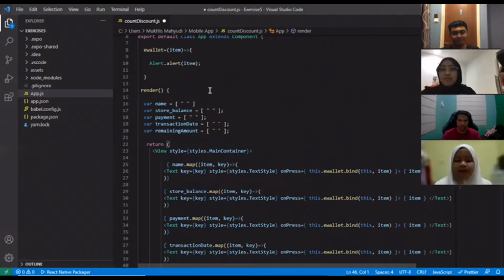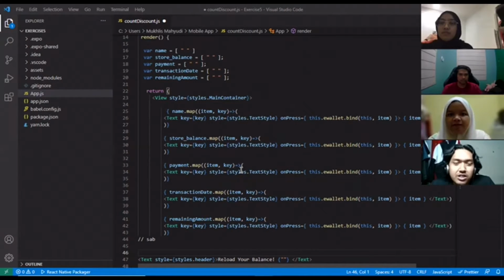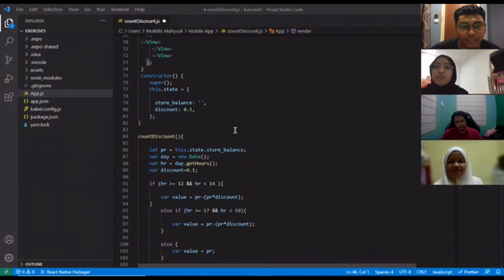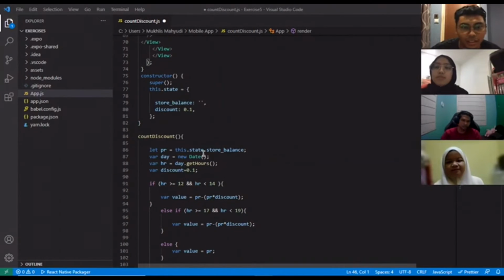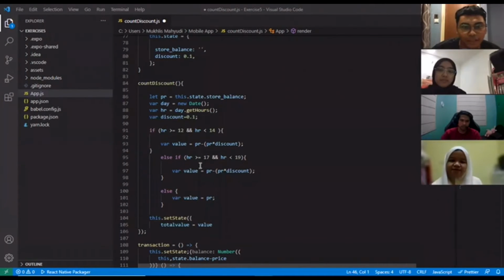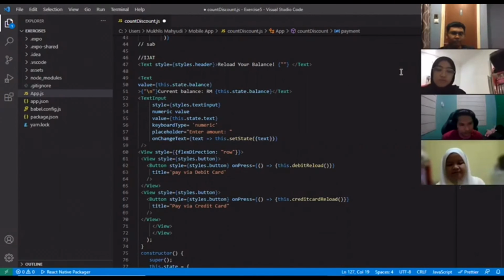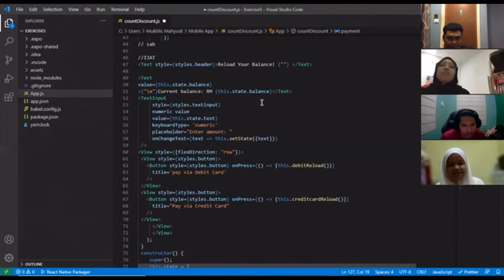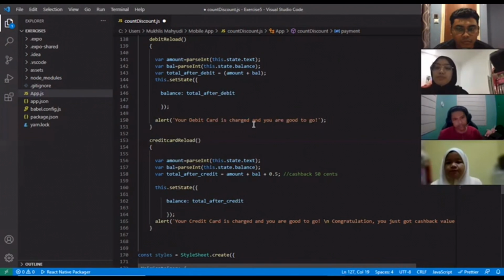Info 4302 Group G: e-Wallet Management System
1) Muhammad Mukhlis Bin Mohd Mahyudi (1727743)
2) Izzat Izzqy Bin Jasme (1722563)
3) Aiman Haziq Bin Hairi (1728083)
4) Nur Sabrina Binti Nor Azhar (1727772)
5) Nur Syamimi Binti Muzafarkamal (1722414)